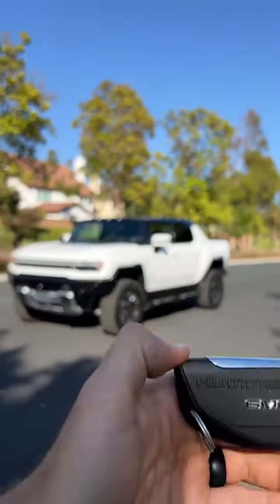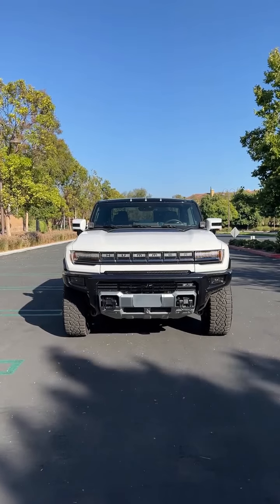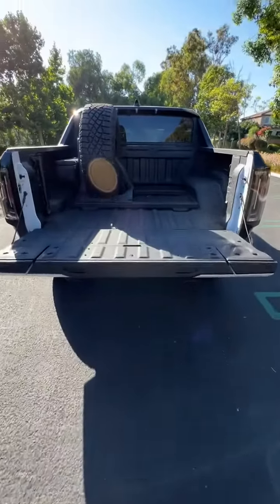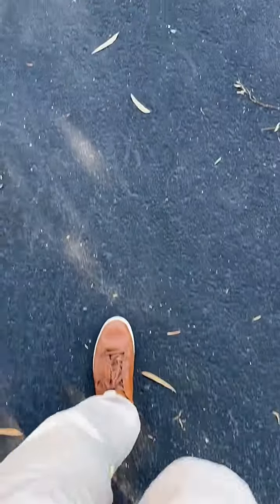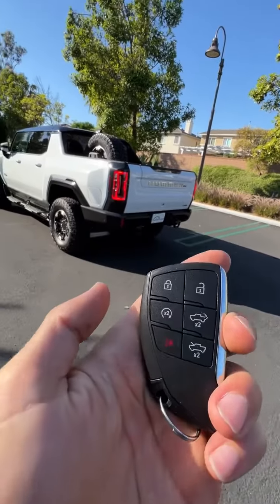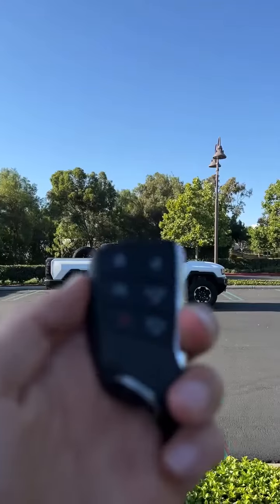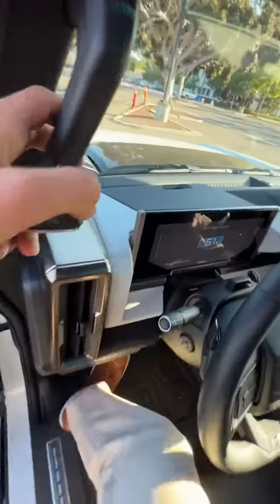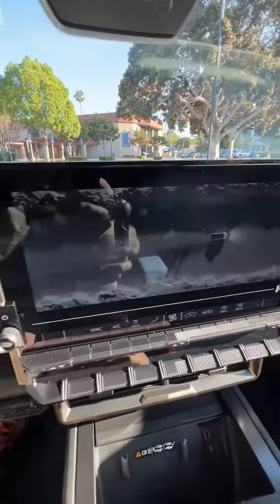Is the Hummer EV as cool as the H1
case you missed it, the GMC Hummer EV with VIN 001 sold at a Barret-Jackson auction for a whopping $2.5 million. We got to see the Hummer EV roll on stage under its own power but not much else. Fortunately, YouTuber Speed Phenom somehow got up close and personal with the Hummer EV behind the scenes showing some things we haven't seen before.

After the Hummer EV rolled off the stage and all the congratulating and handshaking happened, Speed Phemon followed (more like ran after) the electric truck to its transport vehicle: a huge Reliable semi-truck. Before they load the Hummer into the covered trailer, you can see the vehicle handlers putting the removable top pieces back on.

please channel monetize